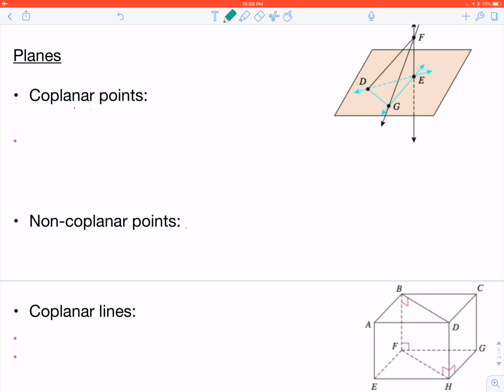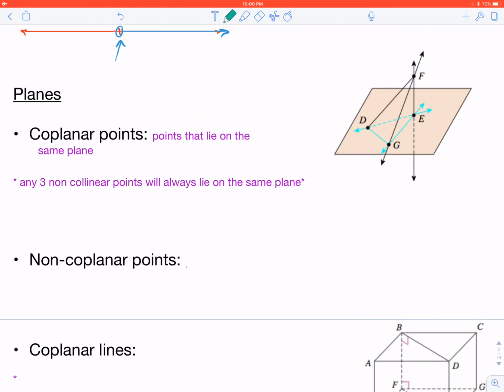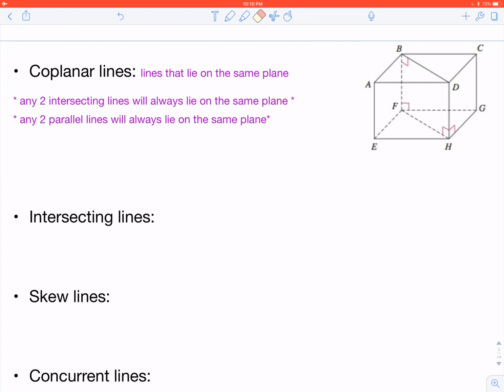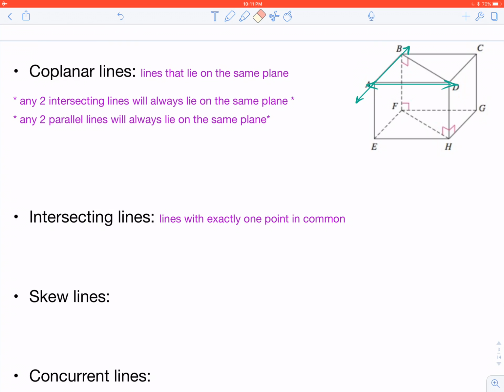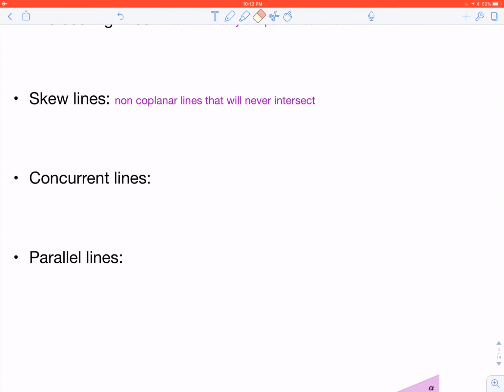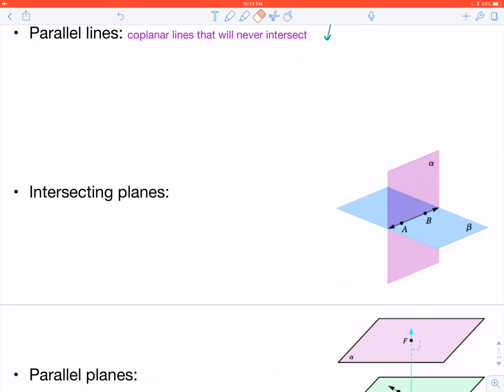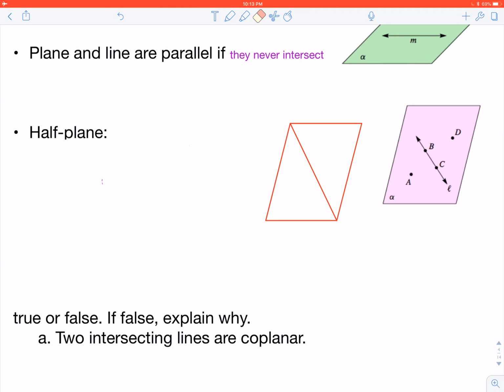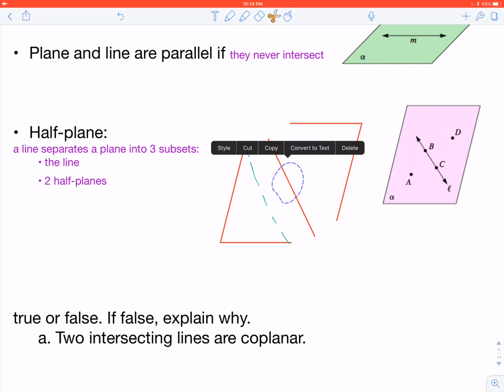Beginning Geometry vocabulary, Planes - (215.11.1b)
Planes vocabulary, terminology